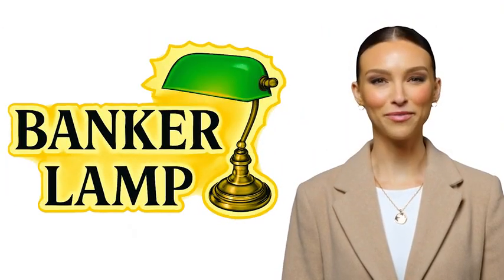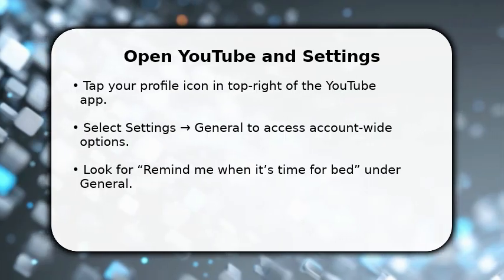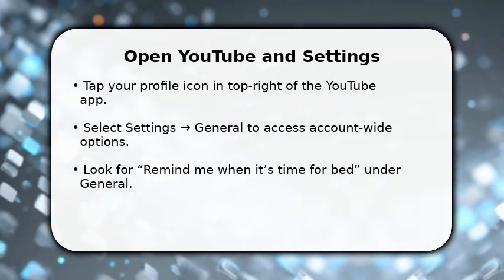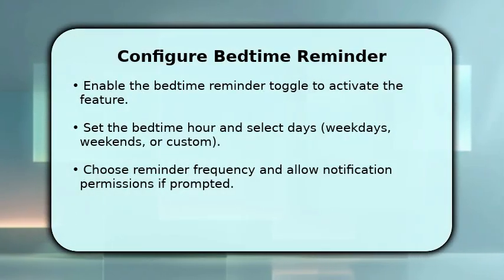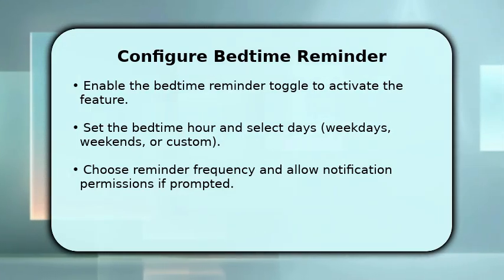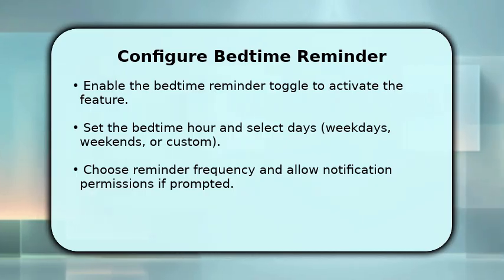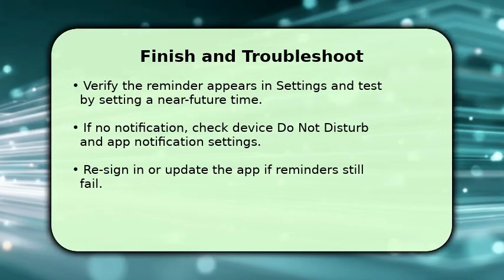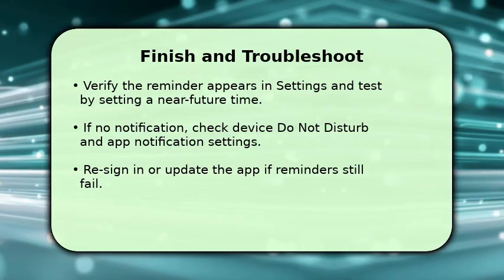How to Set Bedtime on Youtube (only Way)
How to Set Bedtime on Youtube (only Way) | 🔒 Surfshark VPN Deal — Stay private and secure. $1.99/mo + 3 Months Free ▸

Learn the definitive guide to setting your bedtime on YouTube. This video provides step-bythy tips and tricks for managing screen time before sleep, ensuring a restful night's slumber.

set bedtime, YouTube settings, reduce blue light exposure, night mode, sleep hygiene, screen time management, blue light filter, digital detoxing, relaxation techniques before sleep, bedtime routine guide, eye strain reduction